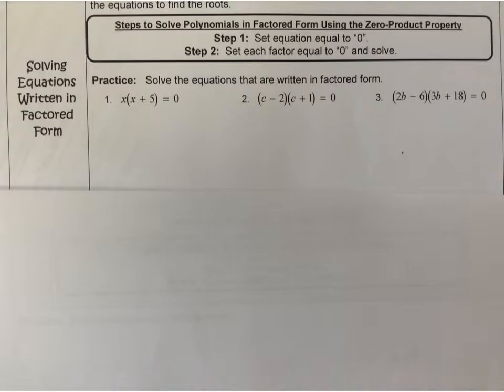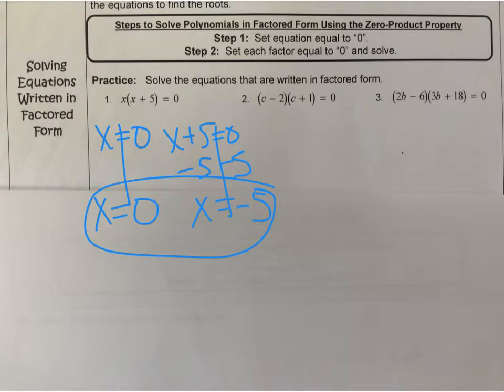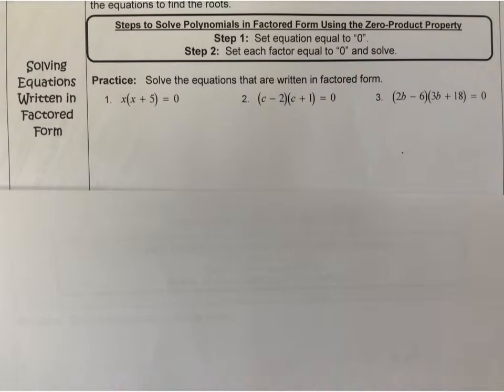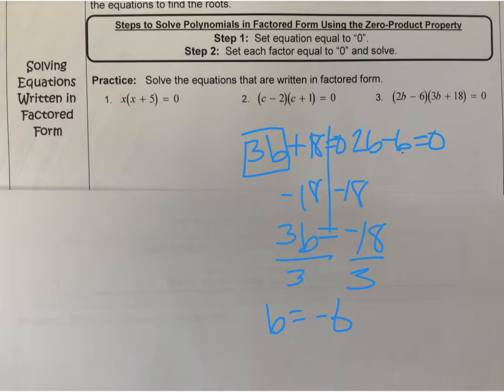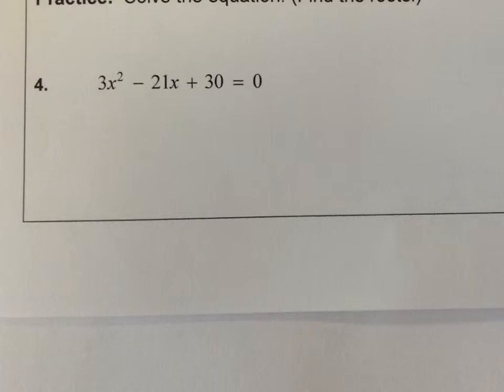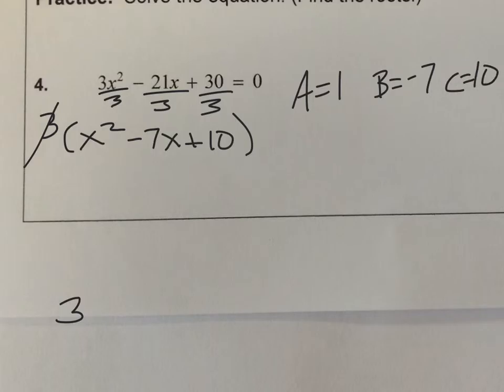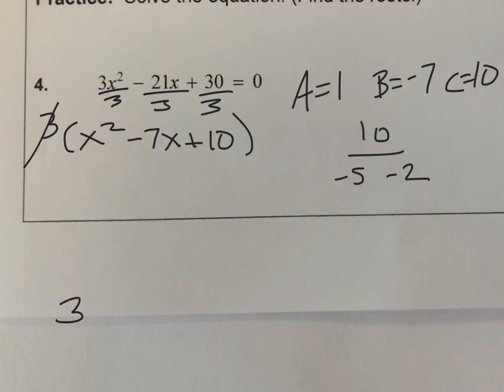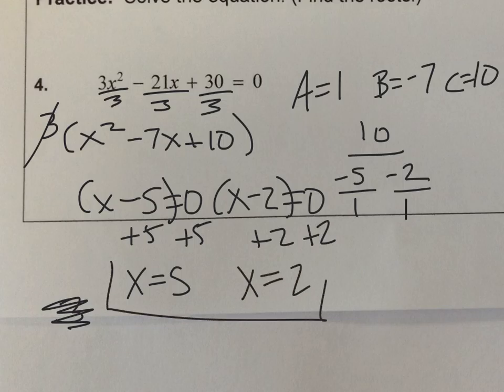Made with Explain Everything™ Interactive Whiteboard